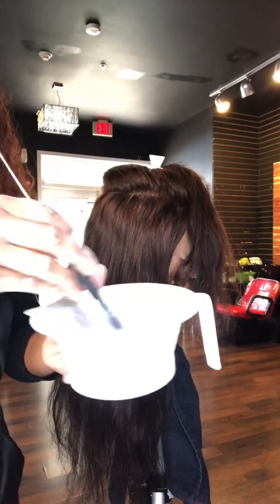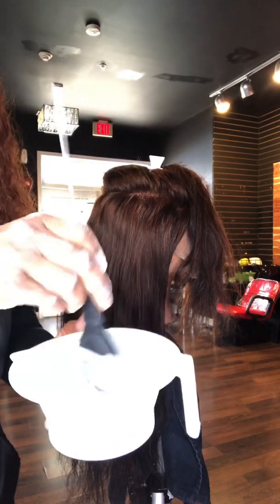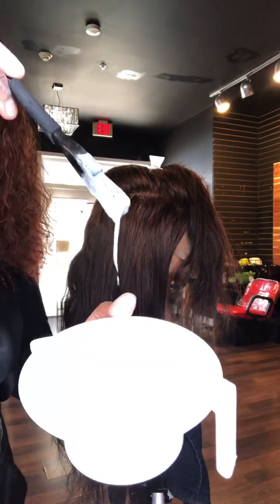COLORING AND HIGHLIGHTING ON A WIG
In this video I am using Wella Color line from Sallys Beauty Supply.
7a and 7n
3/4 parts of 7n and 1/4 of 7a
Developer used 40 volume cream developer
Salon Care brand

Basic white bleach developer on the streaks
Foils, brush, gloves, color bowl, rattail comb and clips